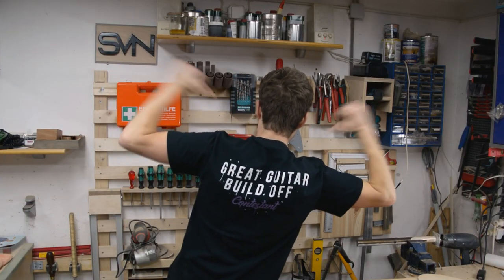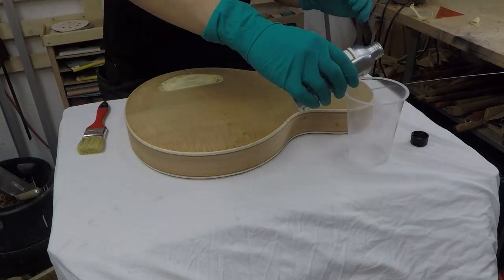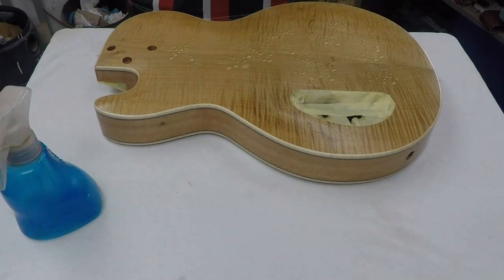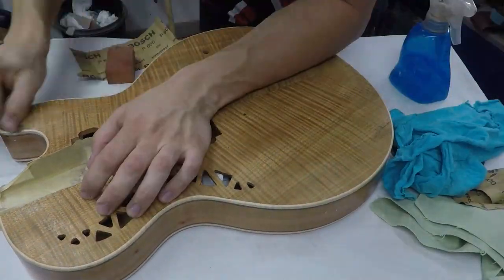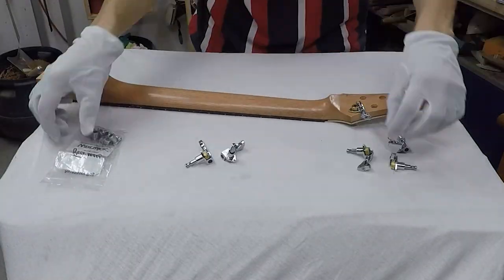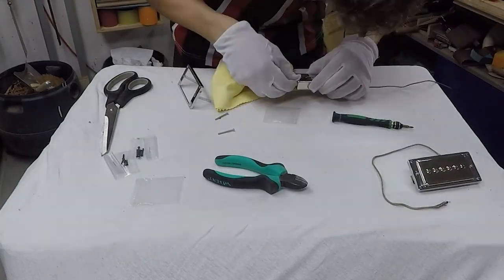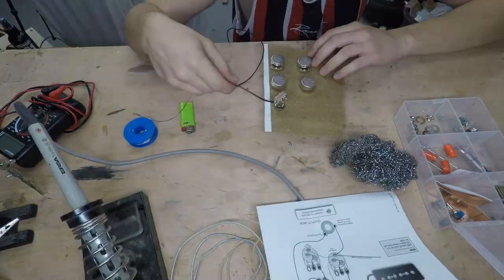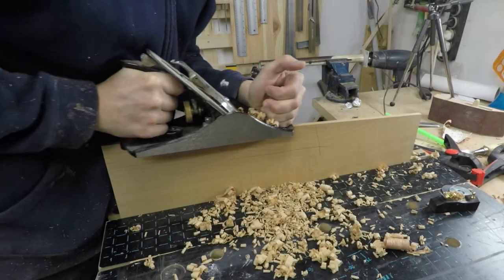The Great Guitar Build Off 2021 - Varion Ep.5 | SVN Guitars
Welcome to SVN Guitars!
This is the last Video of my GGBO2021 entry. In this episode i finished my build. What do you think about my Build?

---𝗪𝗼𝗼𝗱---

𝙏𝙤𝙥 𝙖𝙣𝙙 𝘽𝙤𝙩𝙩𝙤𝙢: Roasted Flamed Maple
𝙎𝙞𝙙𝙚𝙨: khaya-mahagony
𝙉𝙚𝙘𝙠: khaya-mahagony
𝘾𝙤𝙫𝙚𝙧𝙥𝙡𝙖𝙩𝙚: khaya-mahagony
𝘽𝙞𝙣𝙙𝙞𝙣𝙜: Flamed Maple
𝙃𝙚𝙖𝙙𝙨𝙩𝙤𝙘𝙠 𝘾𝙤𝙫𝙚𝙧 𝙋𝙡𝙖𝙩𝙚: Roasted Flamed Maple

---𝗧𝗲𝗰𝗵𝗻𝗶𝗰𝗮𝗹 𝗗𝗮𝘁𝗮---

𝙋𝙞𝙘𝙠-𝙐𝙥𝙨: Seymour Duncan Phat Cat
                   Great P-90
𝙏𝙤𝙣𝙚 𝘾𝙤𝙣𝙩𝙧𝙤𝙡𝙨 : 2x Mastervolume
                             2x Trebleblend
                             1x 3-Way-Switch
𝙉𝙚𝙘𝙠: Bolt-On
𝙎𝙘𝙖𝙡𝙚 𝙇𝙚𝙣𝙜𝙝𝙩: 629mm/24,75"
𝙁𝙧𝙚𝙩𝙗𝙤𝙖𝙧𝙙: 22 Frets with dot-
                    and logo-Inlay
𝙁𝙧𝙚𝙩𝙗𝙤𝙖𝙧𝙙𝙧𝙖𝙙𝙞𝙪𝙨: 304,8mm/12"
𝙉𝙪𝙩: synthetic bone
𝙉𝙪𝙩-𝙒𝙞𝙙𝙩𝙝: 41,0mm/1,61"
𝙏𝙪𝙣𝙚𝙧𝙨: 4x Hipshot 6GNOC
   2x Hipshot 6GNOCT
𝘽𝙧𝙞𝙙𝙜𝙚: Schaller 3D-6 CH

In this video we’ll walk you through:
- Locating Bridge
- Control Knobs
- Adding Finish
- Decal
- Next Coat
- Sanding Finish
- Fretboard Cleaning
- More Sanding
- Polishing
- Installing Tuners
- Installing Bridge
- Neck Screws
- Mounting PickUps
- Soldering

TIMESTAMPS
0:00 Intro
00:23 Locating Bridge
00:46 Control Knobs
01:00 Adding Finish
01:24 Decal
01:48 Next Coat
02:13 Sanding Finish
03:18 Fretboard Cleaning
03:43 More Sanding
03:50 Polishing
04:06 Installing Tuners
04:24 Installing Bridge
04:31 Neck Screws
04:45 Mounting PickUps
05:41 Soldering
06:36 Recap
07:47 Demo Blues Ballad
09:05 Demo Rock/Blues
09:51 Ending

Backing Track by: Elevated Jam Track